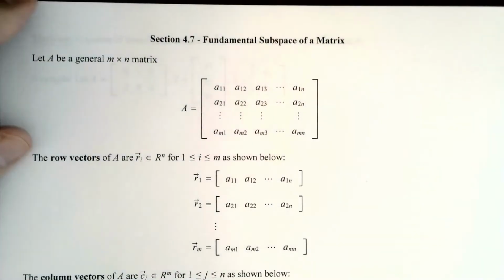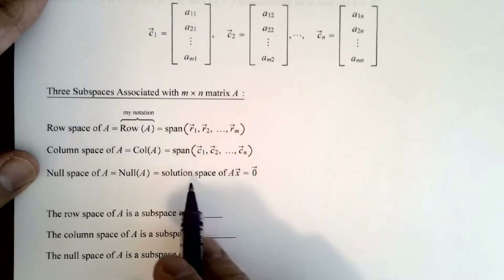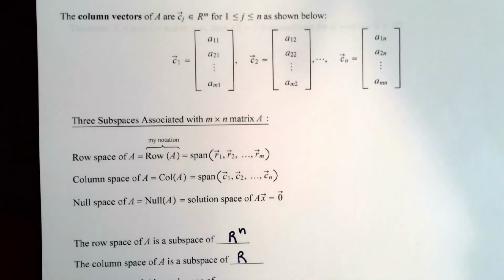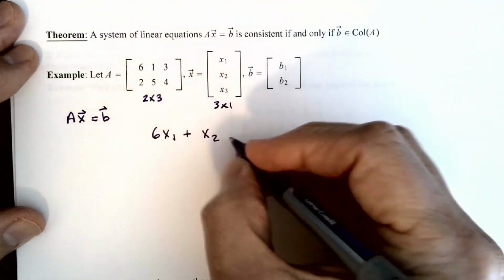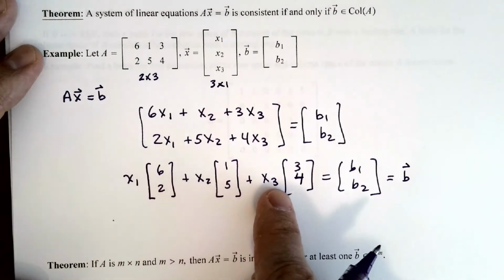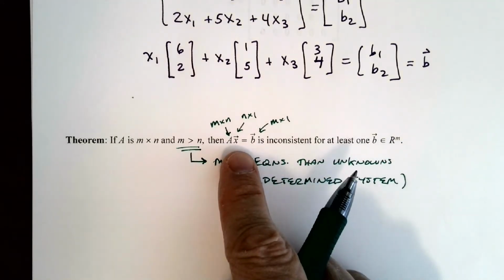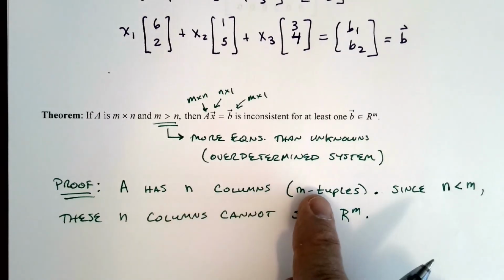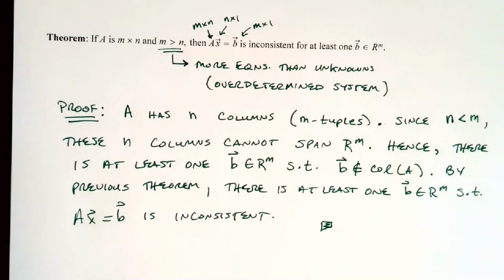Fundamental Subspaces of a Matrix Part 1